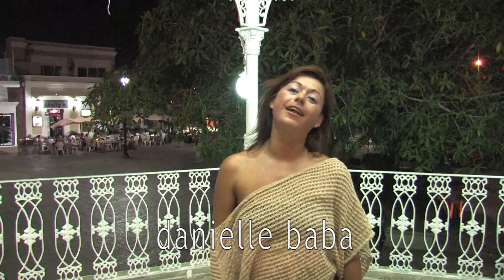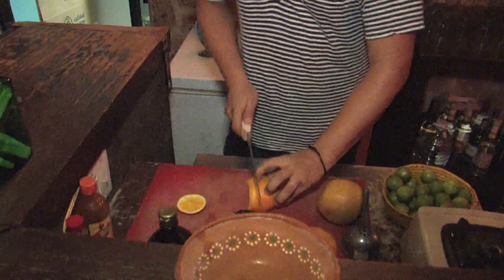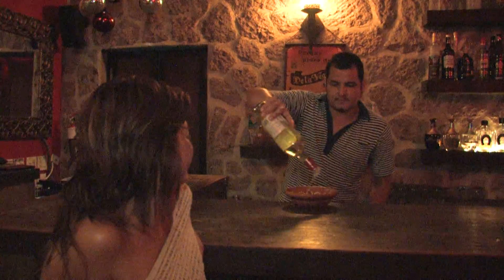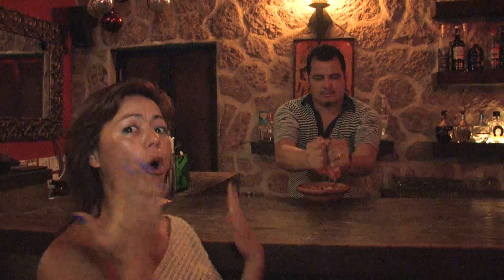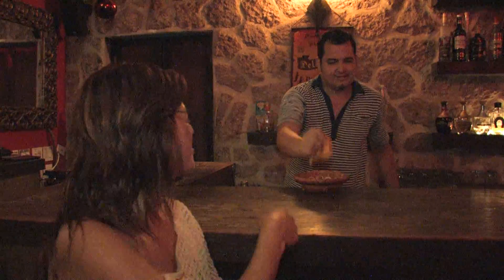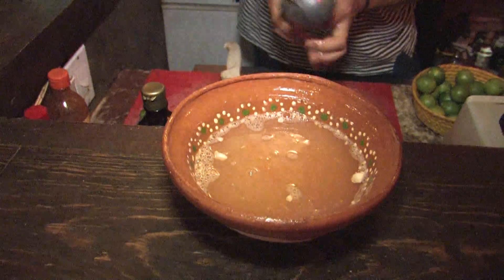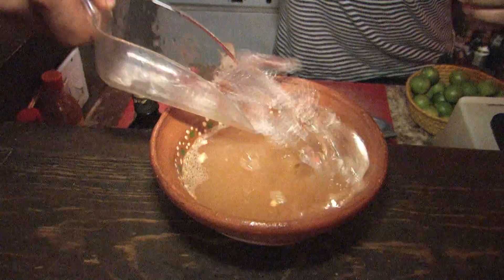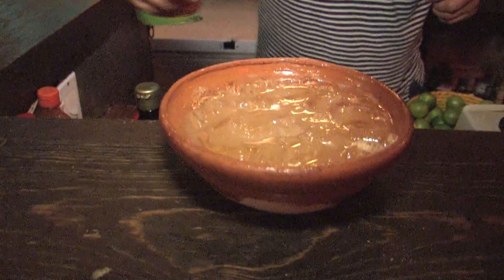san jose del cabo salsita's cazuela - barskool cocktail recipe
This tequila based recipe is simply perfect on a hot summer night. Served in a chilled clay bowl.